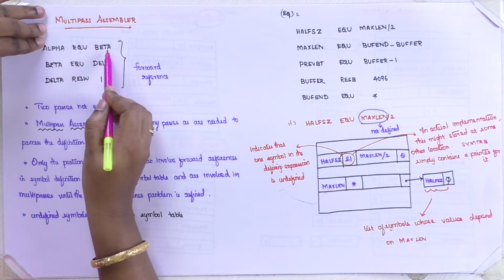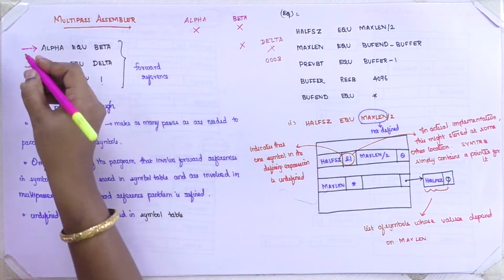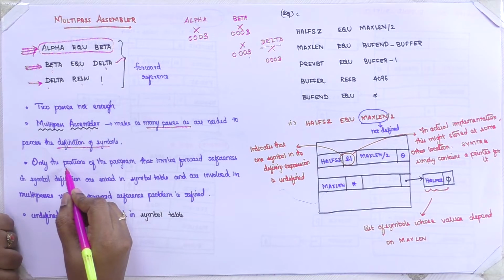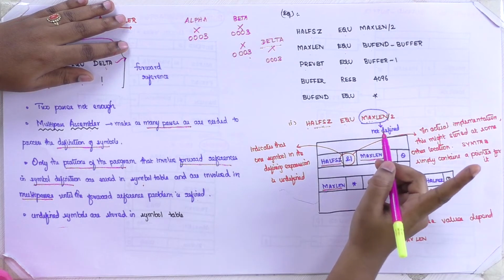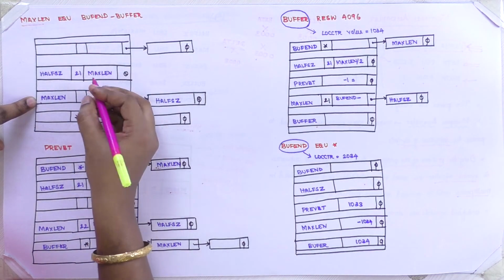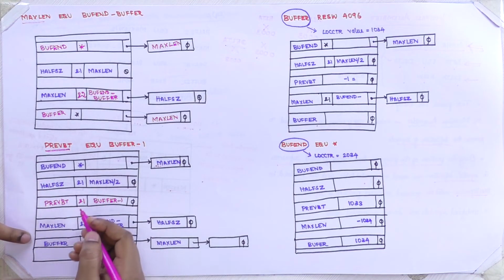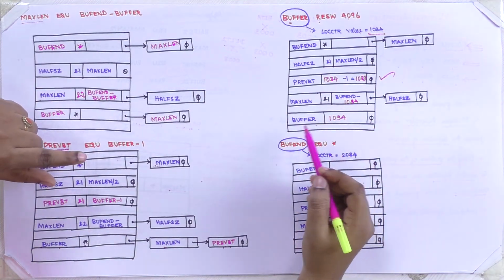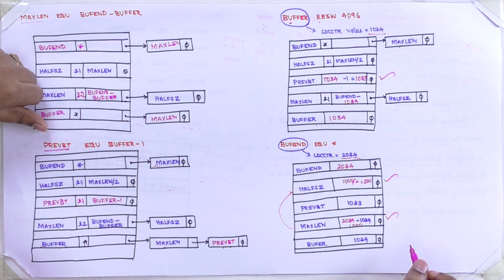System Software Unit 02 lec 09